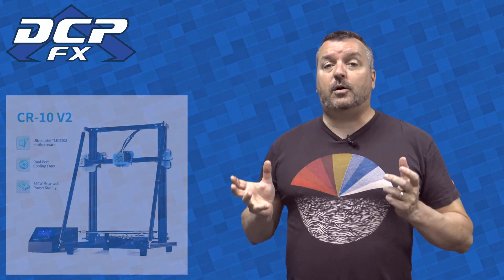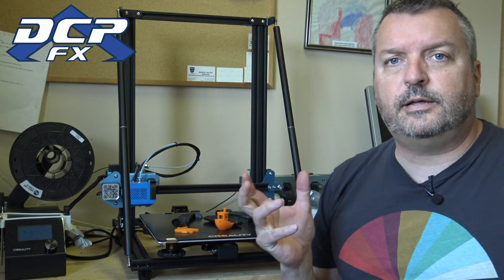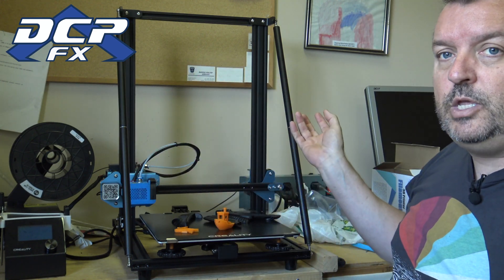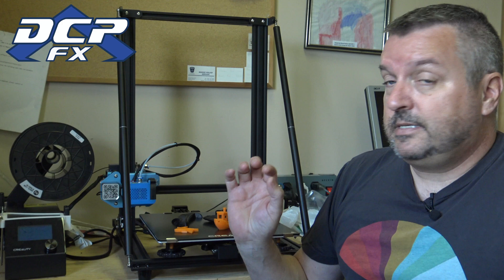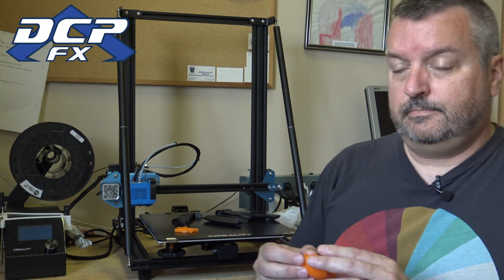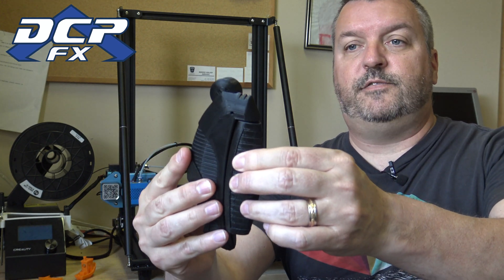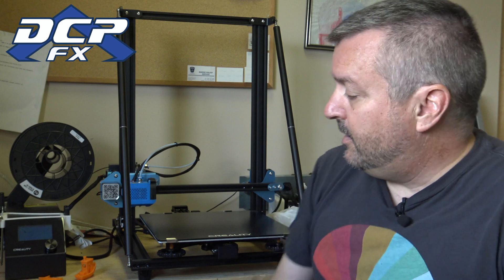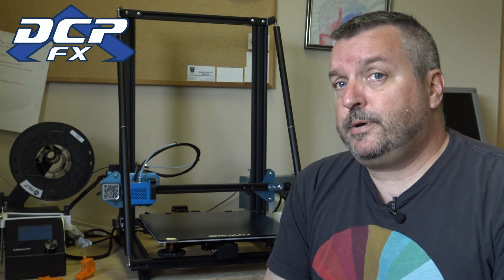CR 10v2 Review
After having one for a few months, I review the Creality CR10v2 FDM printer.